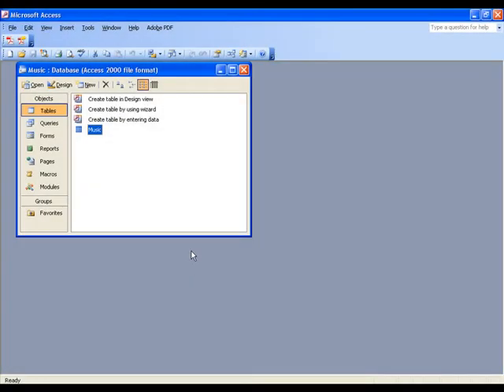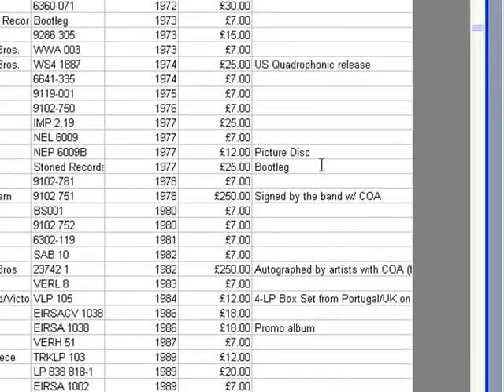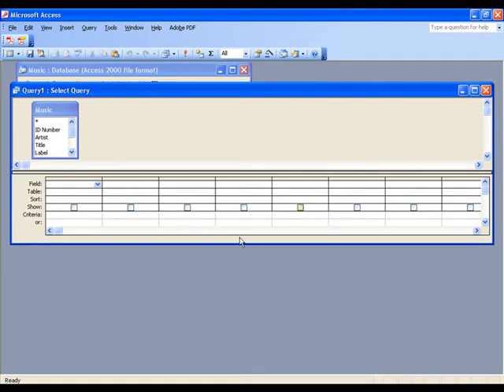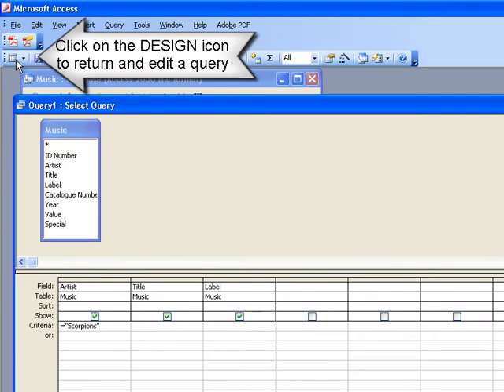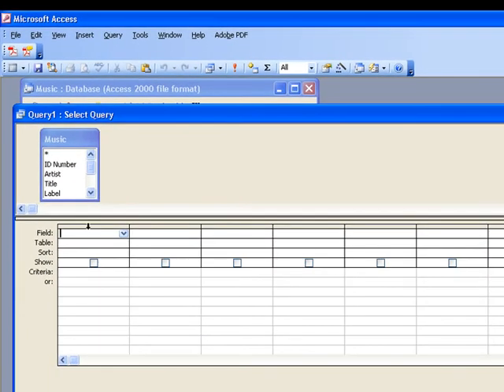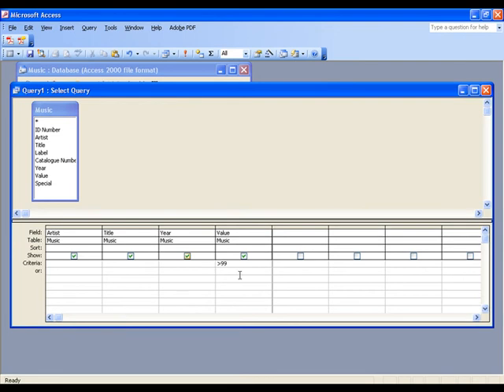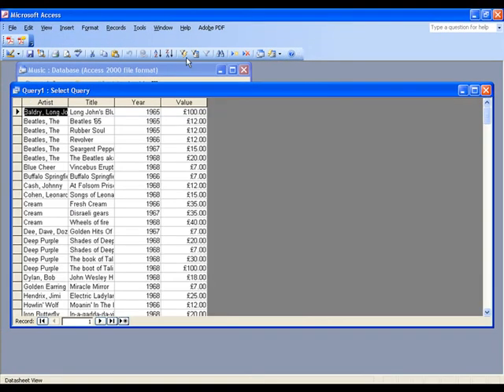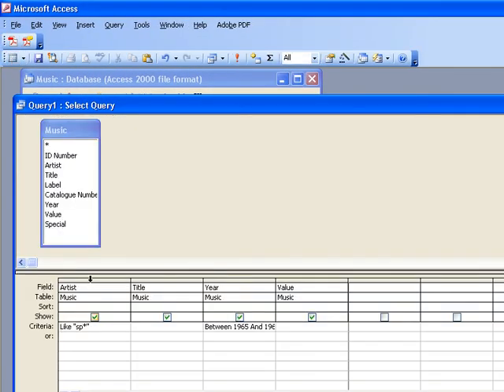Introduction to Queries in Microsoft Access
An introduction to simple queries in Access.  Using equals, greater and less than, between and wildcards.